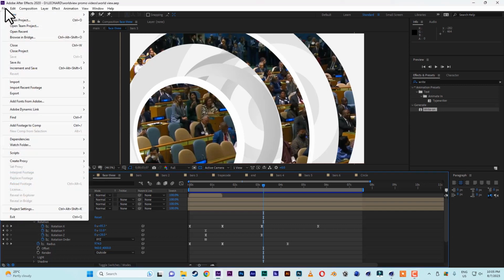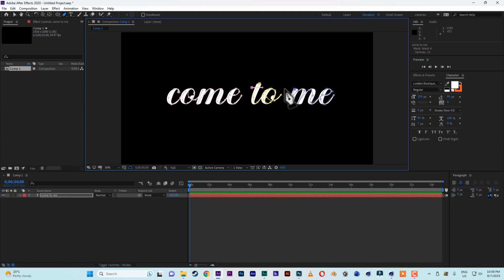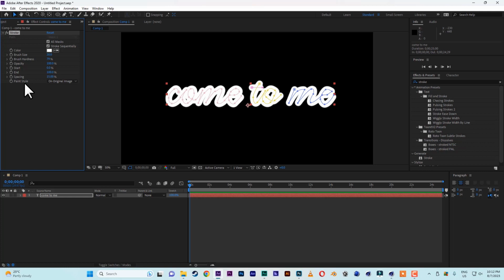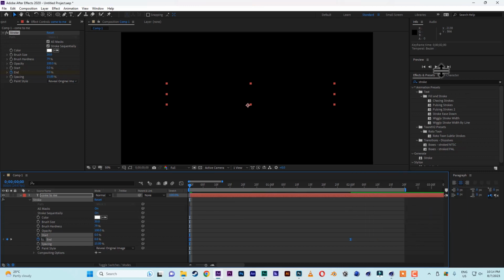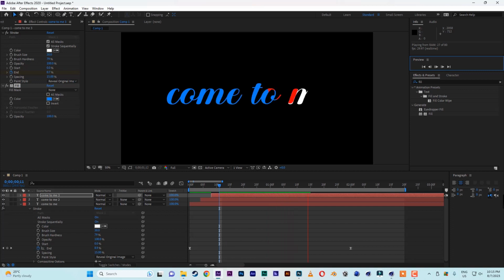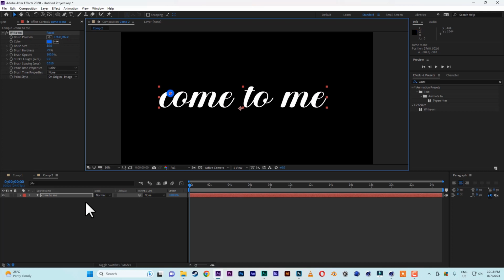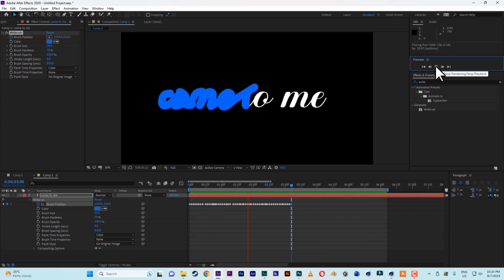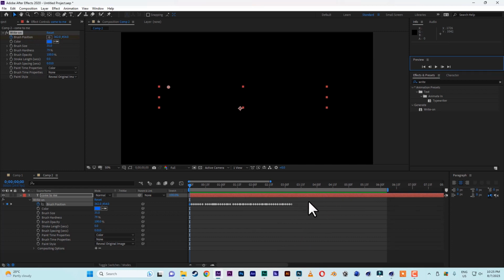BECOME A MASTER TEXT ANIMATOR IN AFTER EFFECT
This is a Tutorial on After Effect hidden text animation tricks...
How to become a master text animator in After Effect, been a continuation of a part series.